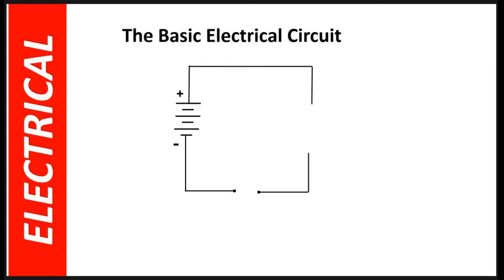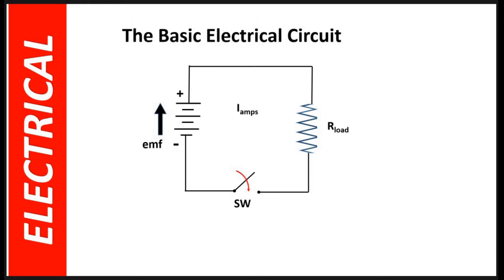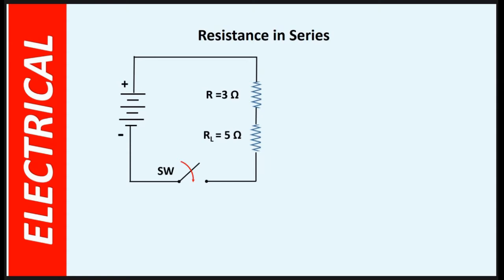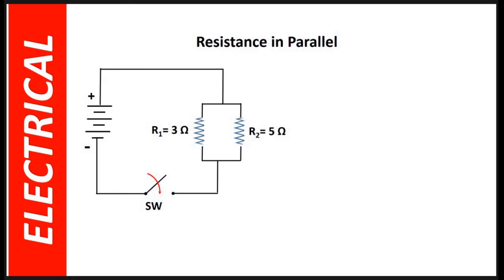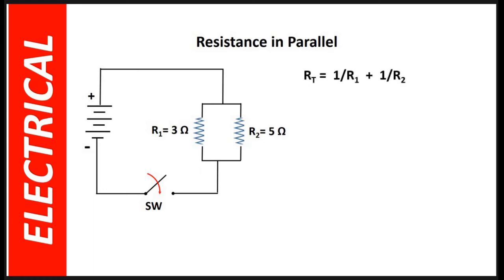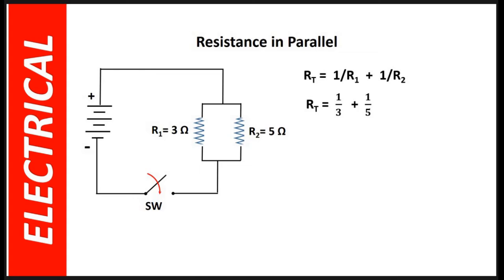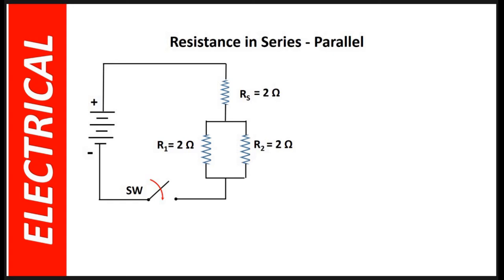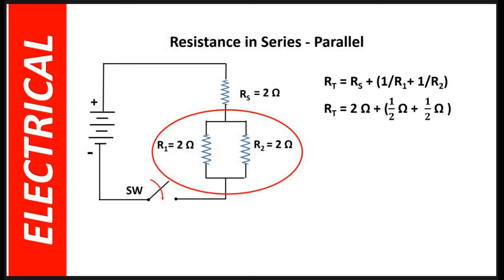CIRCUITS 101: TOTAL RESISTANCE OF A SERIES, PARALLEL AND SERIES PARALLEL CIRCUIT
The First in a series of videos covering the basic Electrical circuits.
This video cover series circuits, parallel circuits and series-parallel circuits and how to solve for the total resistance in each type.

The example problem covers the use of reciprocals, and adding fractions with different denominators. In general a good application of basic math skills.

Perfect for life-long learners and students in the electrical trades.